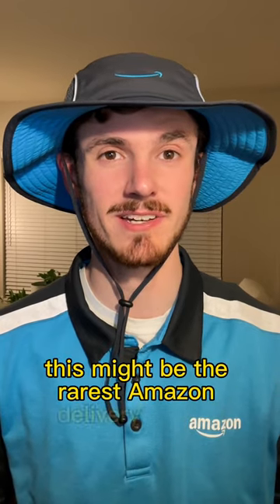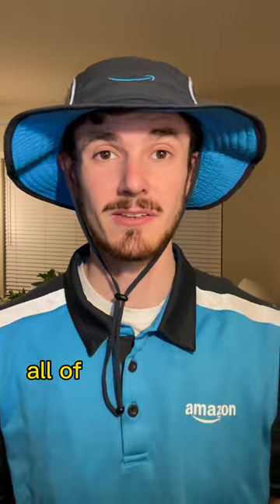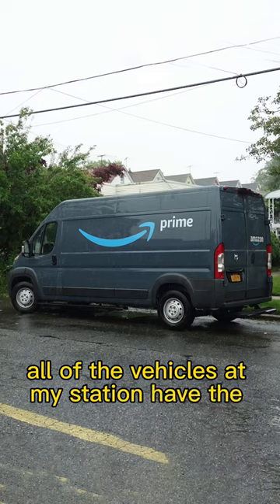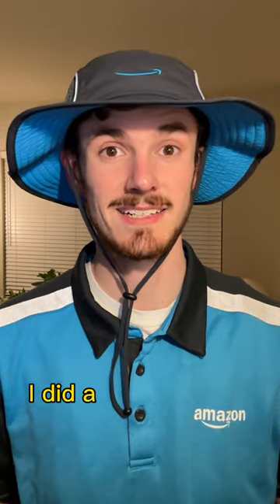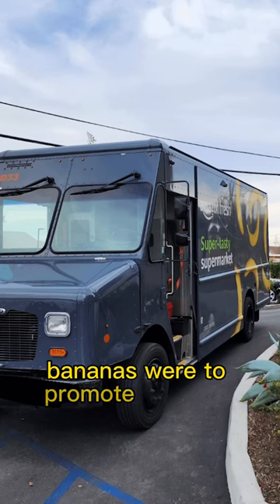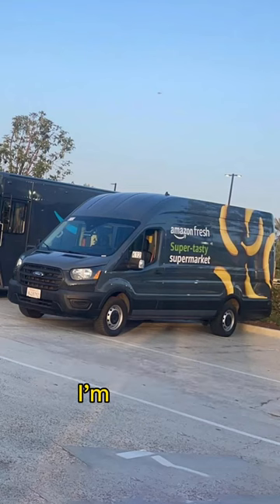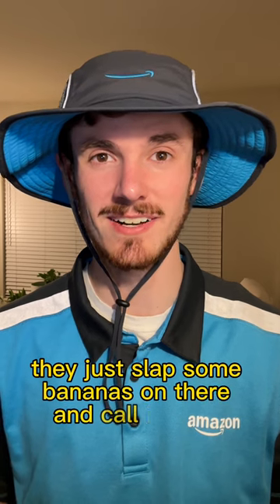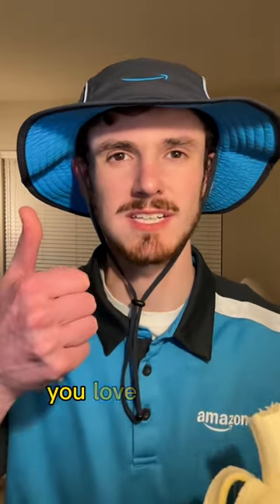🍌 Amazon's Banana Step Van?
The holy grail: BANANA STEP VAN 🍌🍌🍌